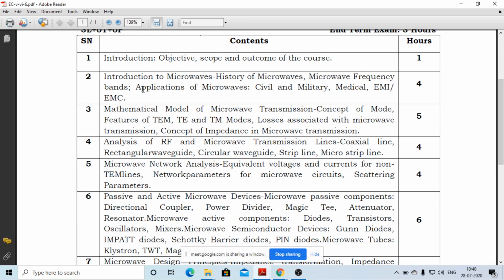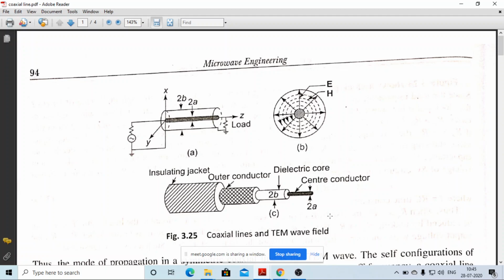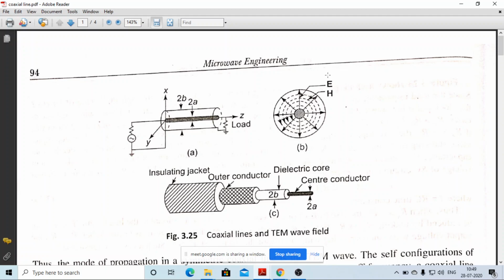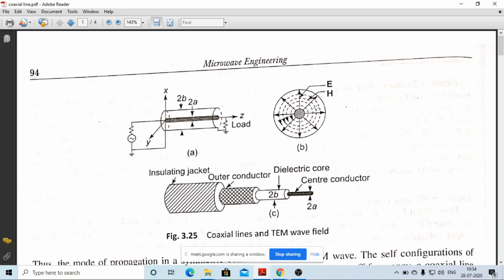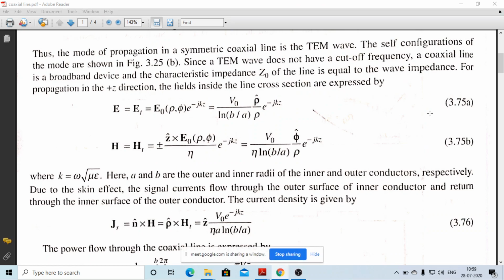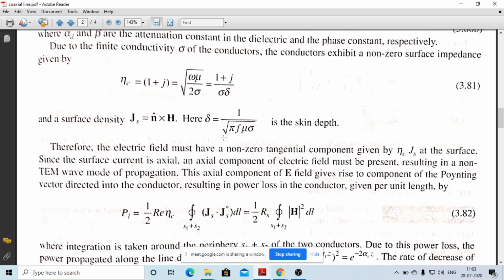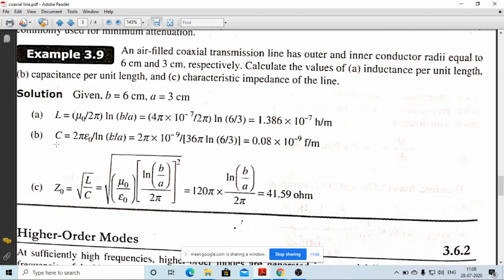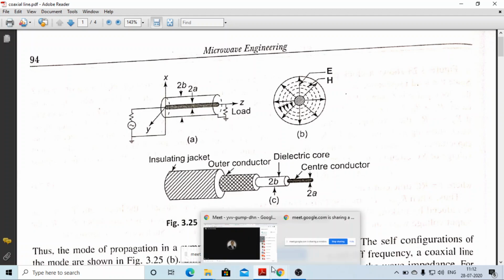Microwave Engineering L4